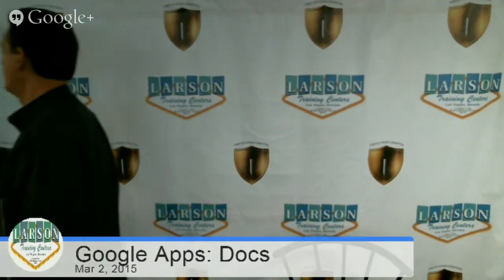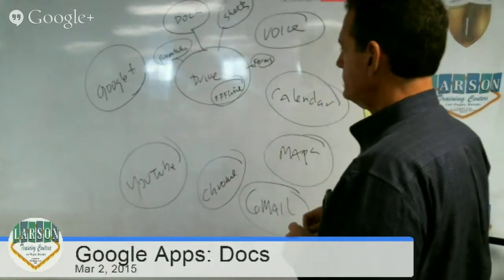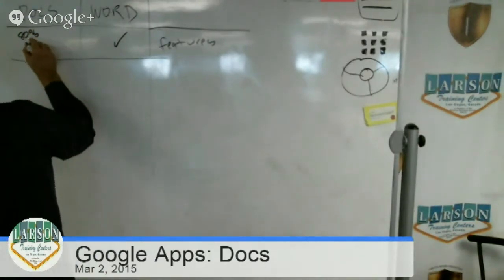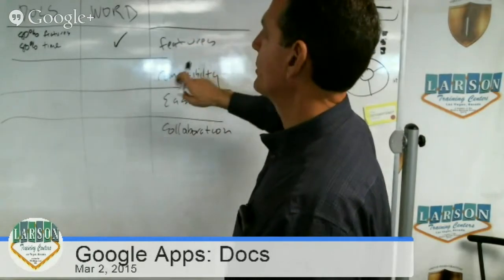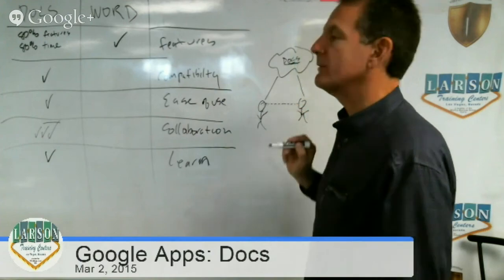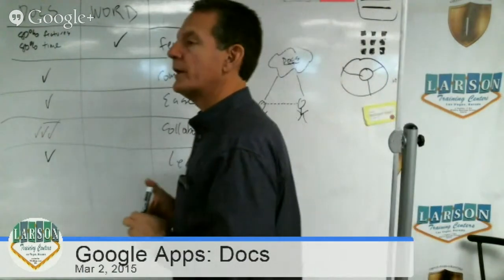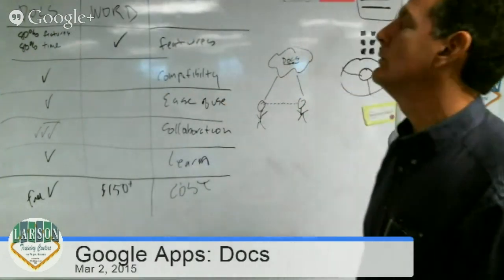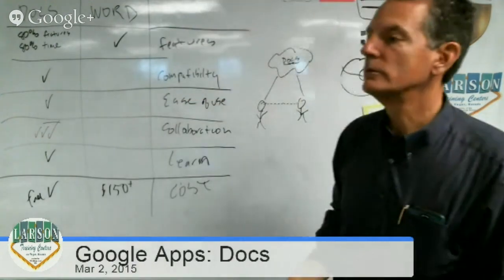Larson Training Centers (Las Vegas) Google Apps /Docs (day 1)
Join us as we begin to learn to use Docs as professionals.